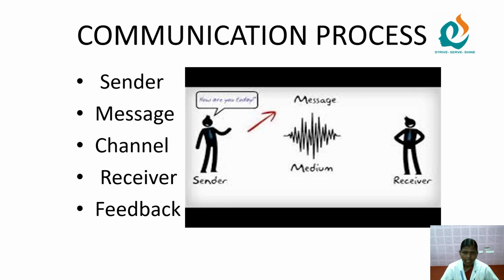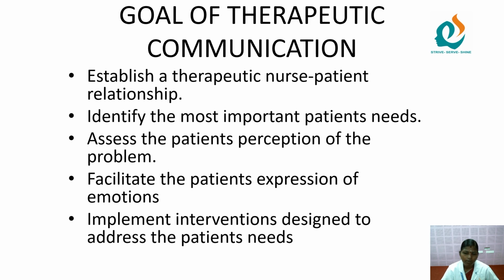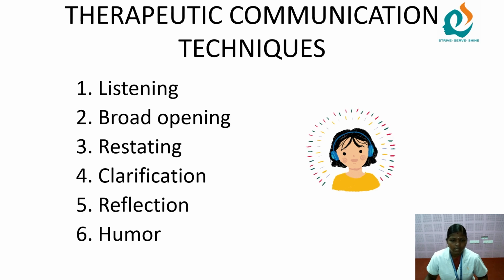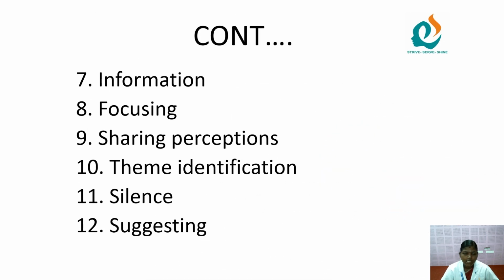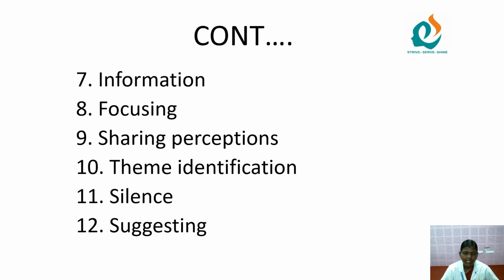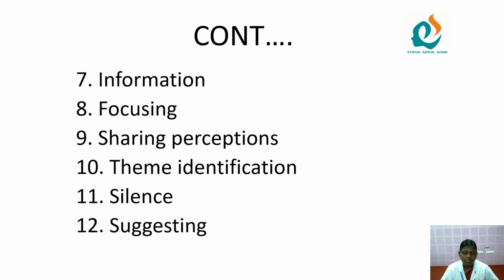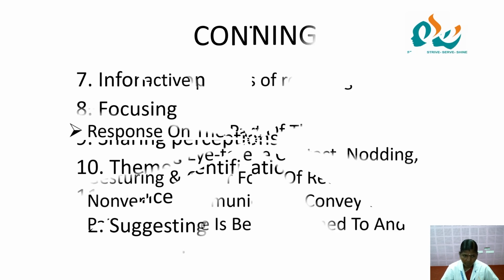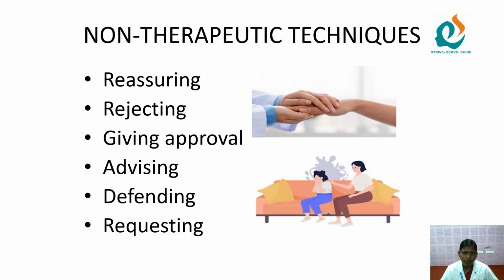Therapeutic Communication and Interpersonal Relationship | ESCON | E-Learning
Mrs P.Sathya
Nursing Tutor
Dept. Mental Health Nursing

Topic: Therapeutic Communication and Interpersonal Relationship

Through this presentation we understand about Therapeutic Relationship maintained in nurses and patients. For effective Nursing care to the patient.an exchange verbal and nonverbal communication to the patient and nurses and solved the problem. And techniques of communication nurses can create the positive outcome of patients. Nurse to give quality of care. Give care to each patient. Reduce the anxiety and fear about patients. Avoid negative feelings and thoughts of the patient.